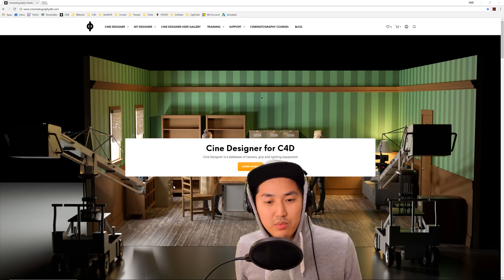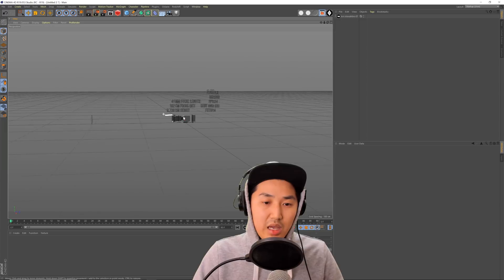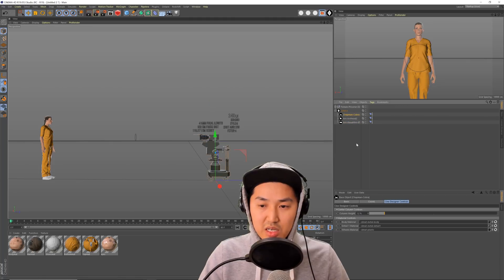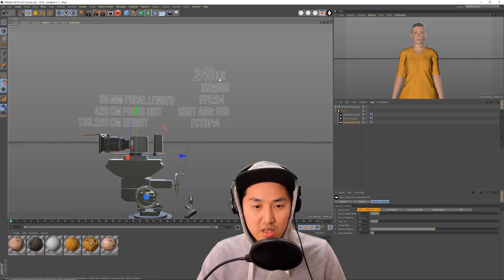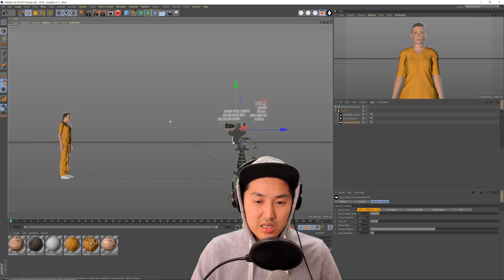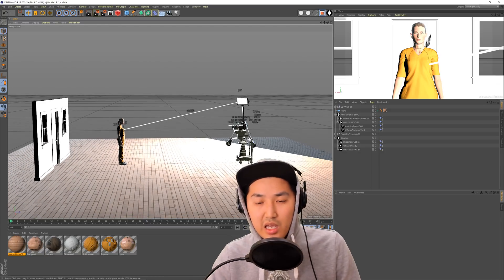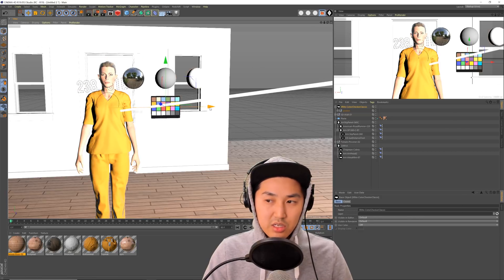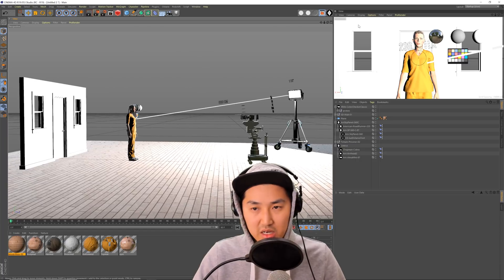Cine Designer Photometric Beta 01 Tutorial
This is a new build of Cine Designer for Cinema 4D Physical that allows you to control the exposure of the camera using ISO, Fstop, Shutter and use photometric data on the lights.  Diffusion also works pretty well.

Remember to use Physical Render with Global Illumination Set to QMC / QMC and it should work fine.

Cheers,

Matt